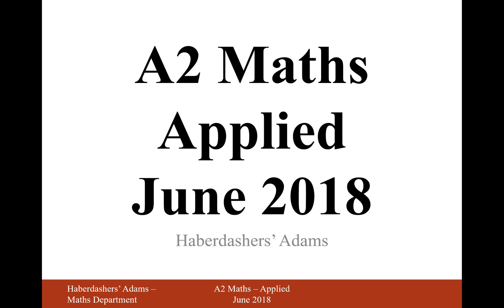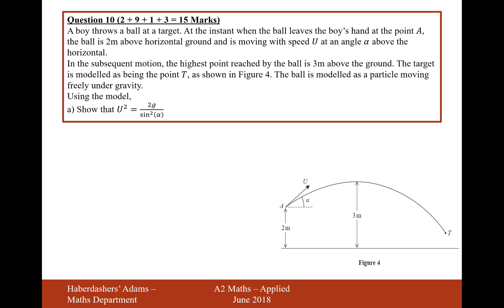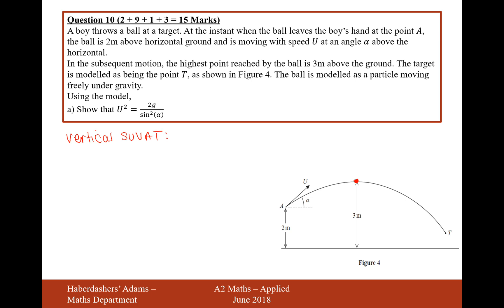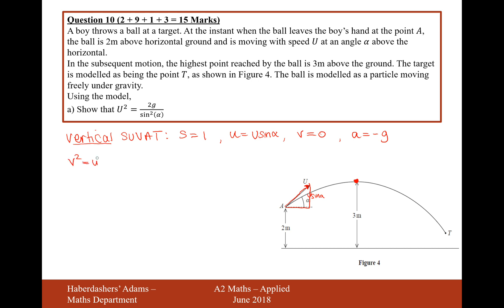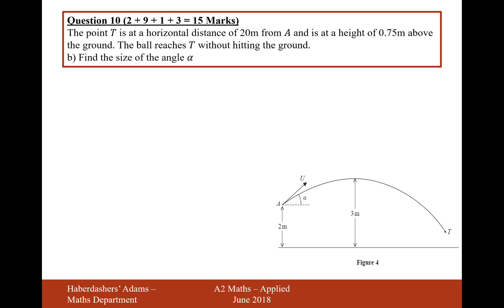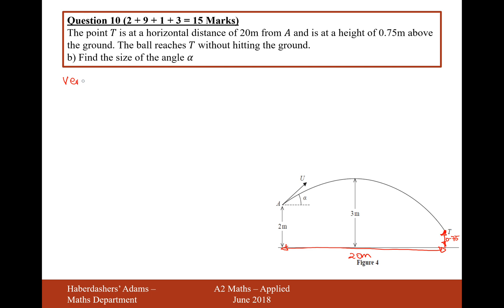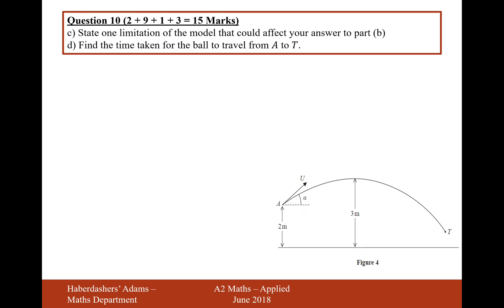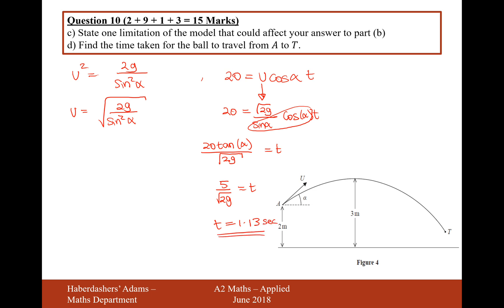A2 Maths - 2018 - Applied (Paper 3) - Q10